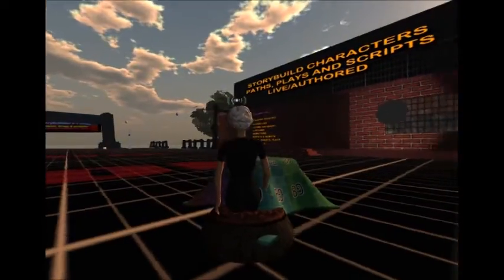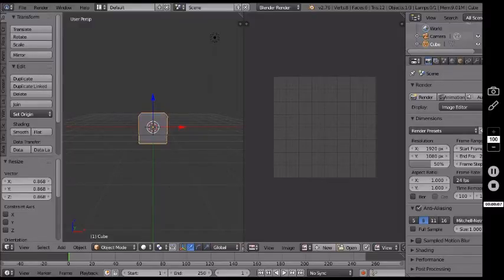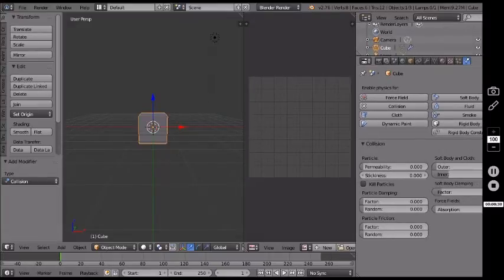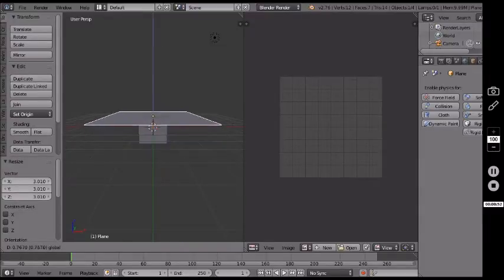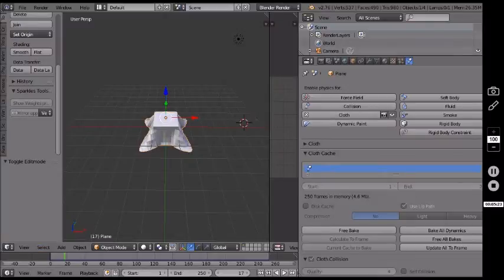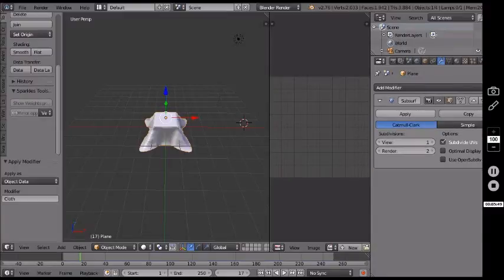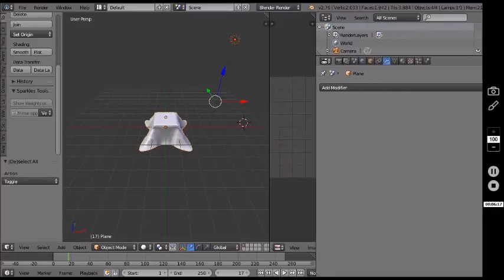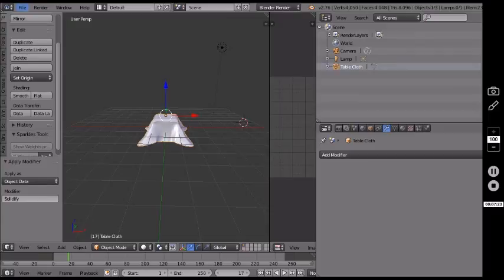Spinning Cloth Part1a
Waymarker Live Tutorial Discussion Preparation.  Transcript is also available for this video.  Please find transcript link at the Google+ Waymarker 88221 Community.  Please see also the Season II Discussion Schedule @